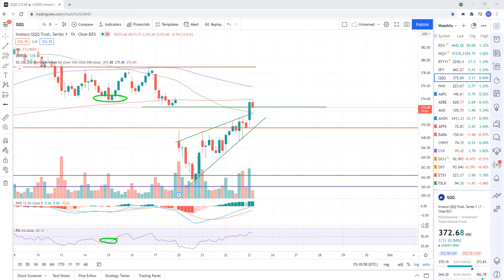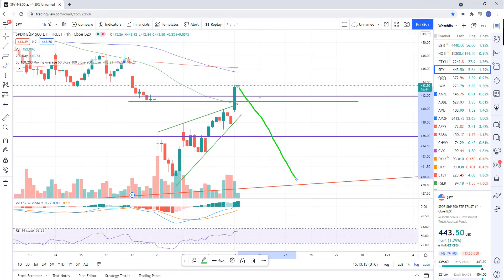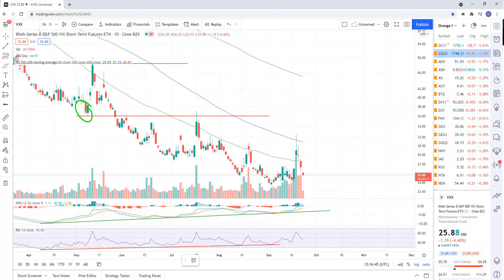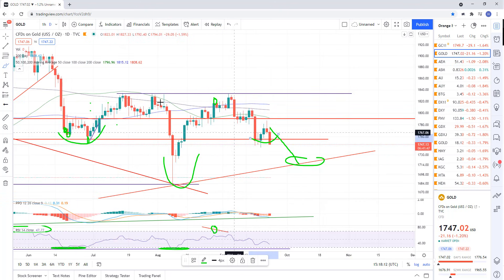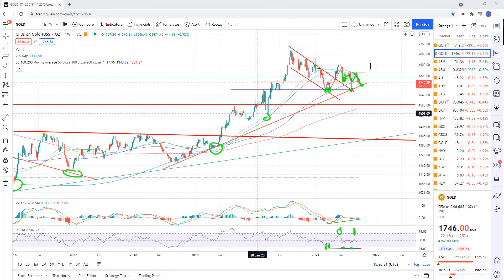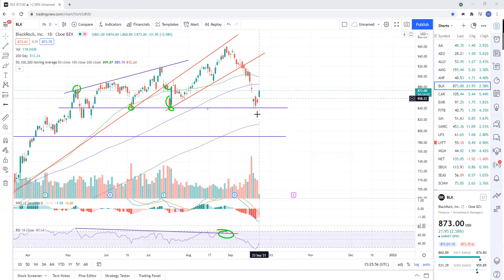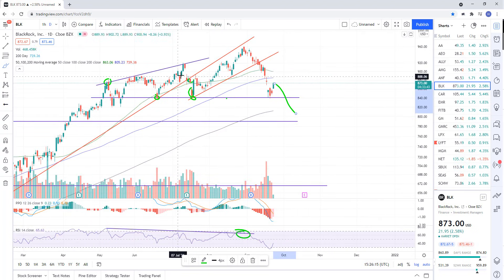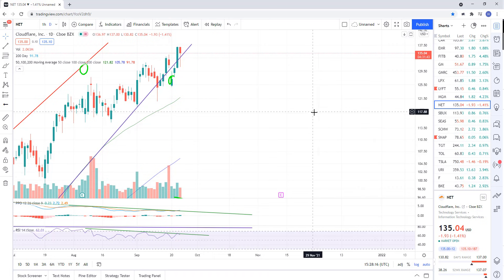Stock market technical analysis. Time for the next leg lower. 9-23-2021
Stock market technical analysis 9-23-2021. Gap filled...heading lower